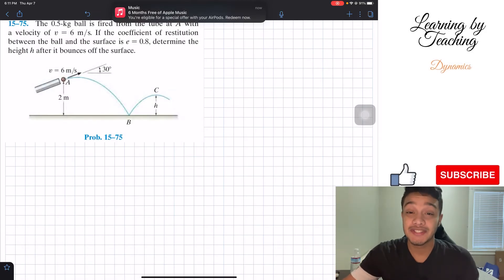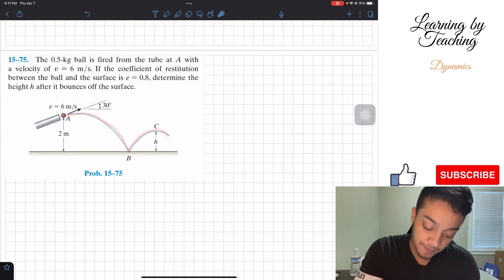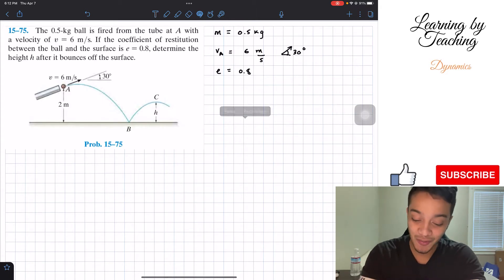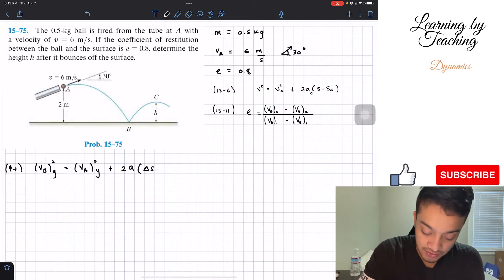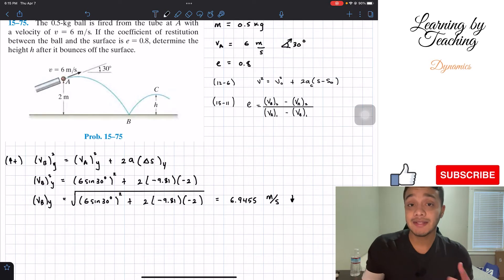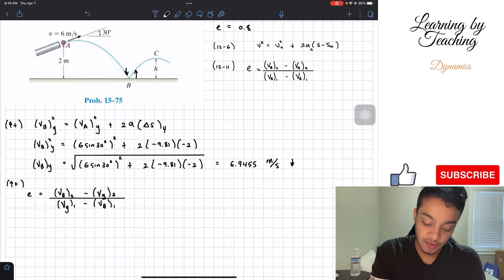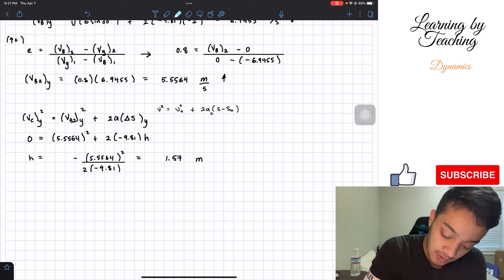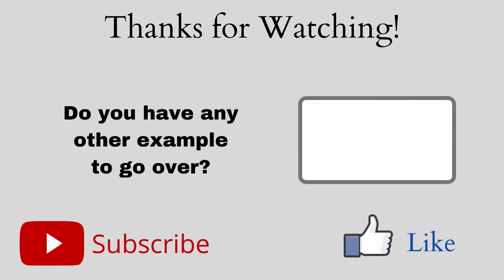Dynamics 15-75| The 0.5-kg ball is fired from the tube at A with a velocity of v = 6 m/s.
Question: The 0.5-kg ball is fired from the tube at A with a velocity of v = 6 m/s. If the coefficient of restitution between the ball and the surface is e = 0.8, determine the height h after it bounces off the surface.